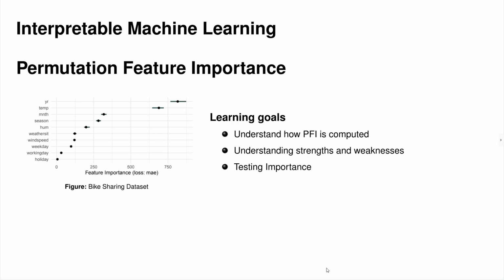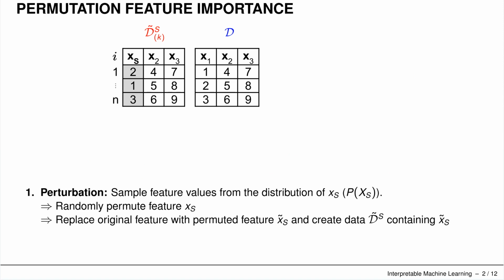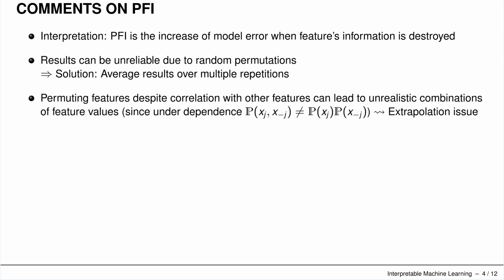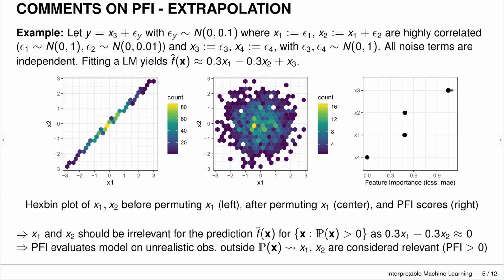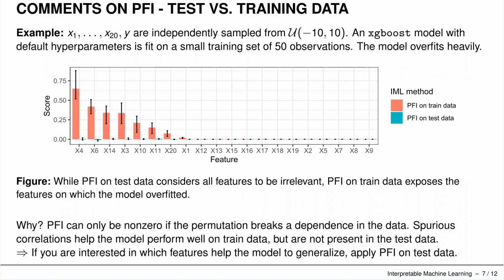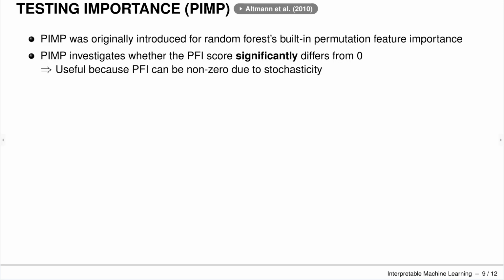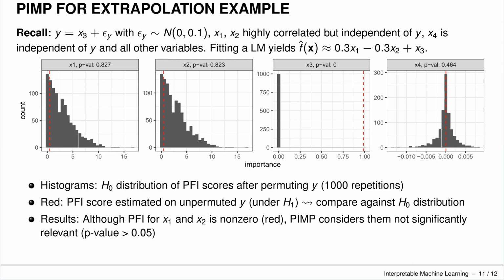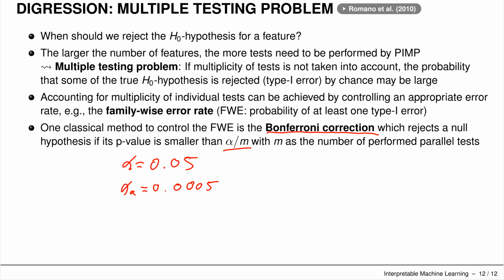IML - 05 Feature Importance - 02 Permutation Feature Importance (PFI)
📌 Topic: Permutation Feature Importance, Testing Importance.